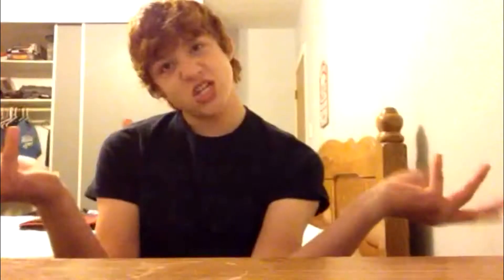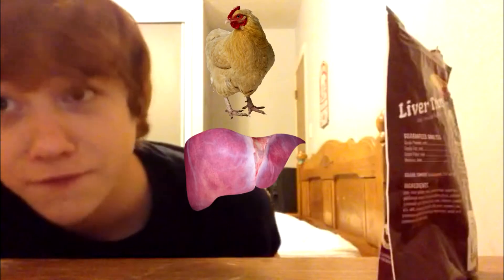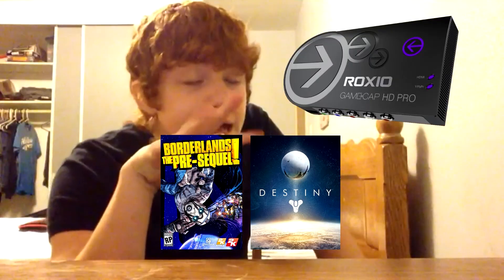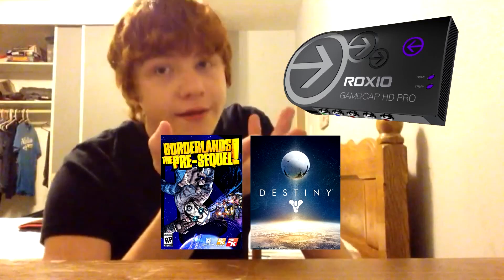FLUTE DUBSTEP! - Dog Biscuit Challenge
My flute skills are unparalleled.